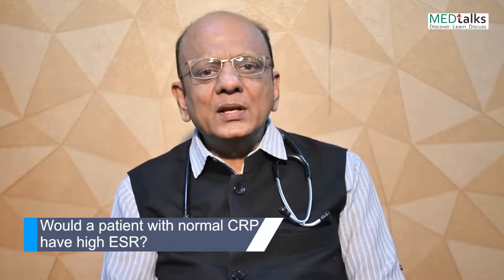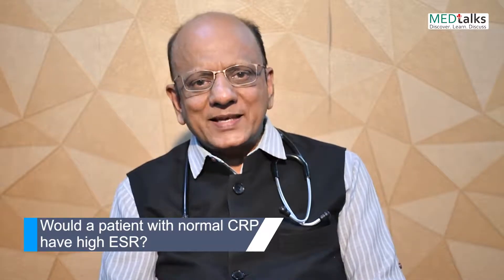Dr K K Aggarwal - Would a patient with normal CRP have high ESR?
The video will discuss about a patient with normal CRP having high ESR by Dr. K K Aggarwal, President Heart Care Foundation of India and Group Editor in Chief MEDtalks. He confirms that high ESR can be present with normal CRP levels. Generally, in inflammatory process both the values are increased. In monoclonal immunoglobulin, there is increase in ESR level but CRP levels are normal. A positive CRP indicates a secondary infection.